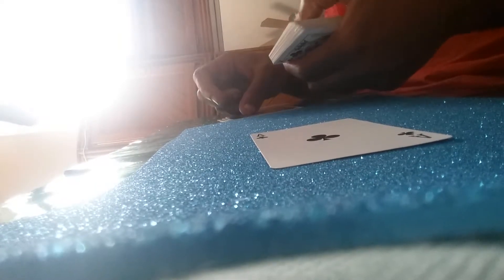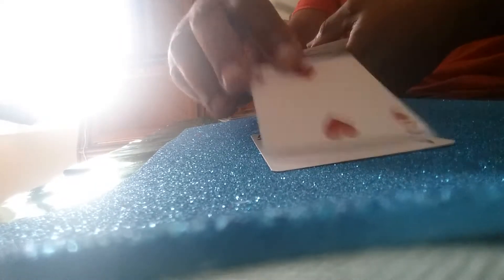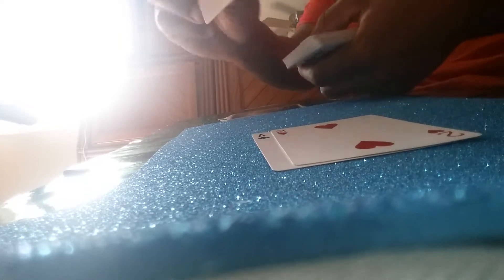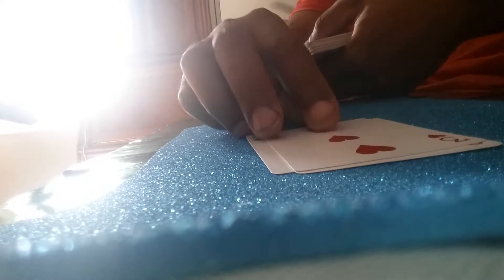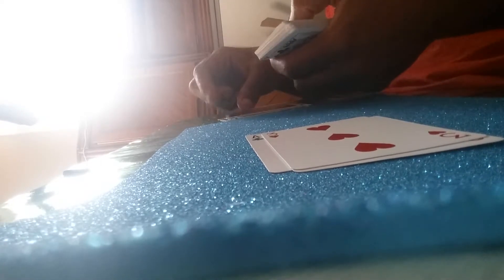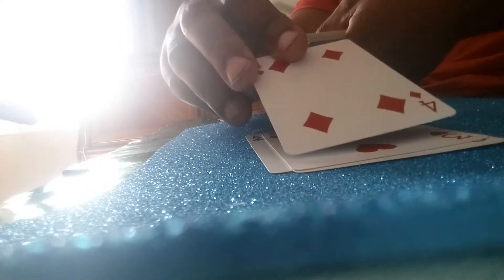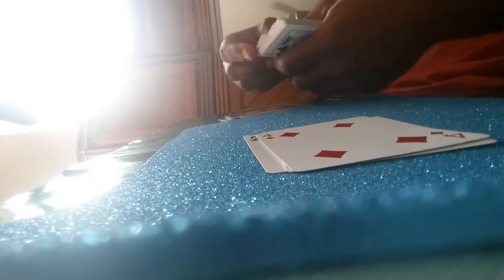Easy Spelling card trick with no set up